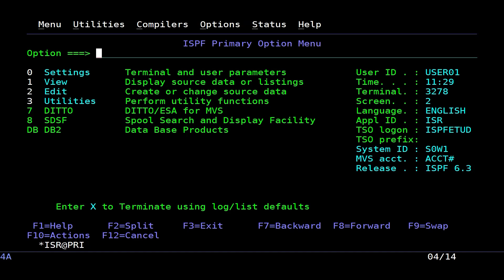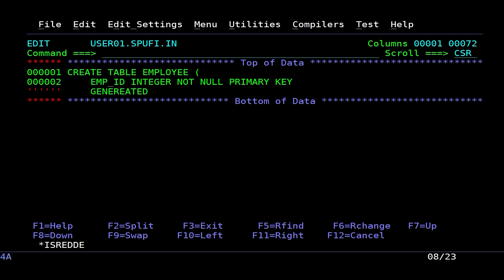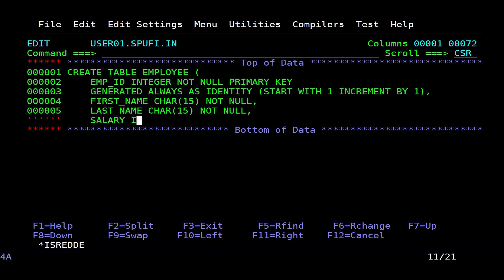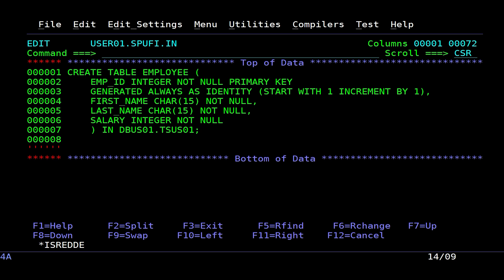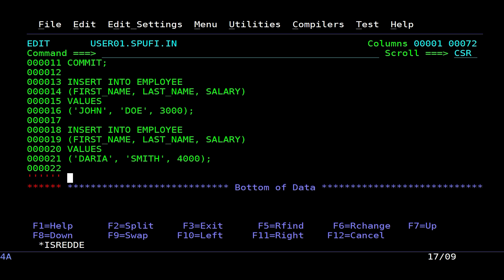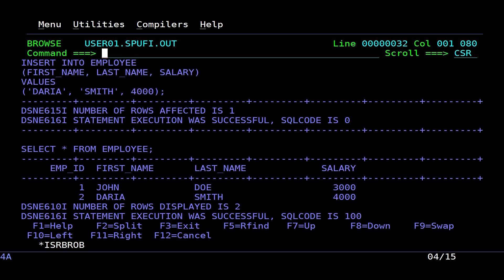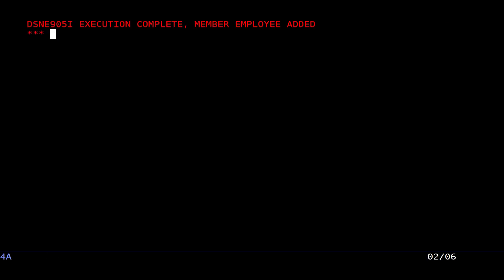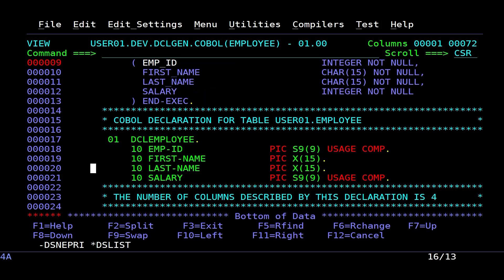2 - Table Creation - A CICS / DB2 CRUD Project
Check our free course on Cobol with Mainframe Access

Welcome to our video series where we’ll guide you through the complete process of developing a CRUD (Create, Read, Update, Delete) application using COBOL, CICS, and DB2. This series is perfect for anyone looking to deepen their understanding of enterprise-level development on mainframe systems.

What You'll Learn:
✅ Design a MAPSET: we will code a MAPSET in CICS to interact with the user interface.
✅ Develop a COBOL CICS Program: Write a COBOL program that integrates with the MAPSET and DB2 to handle employee data.
✅ Interact with DB2: Implement database operations using SQL to manage employee records stored in a DB2 database.

By the end of this series, you’ll have a deep understanding of how COBOL CICS applications interact with DB2 databases in a mainframe environment.